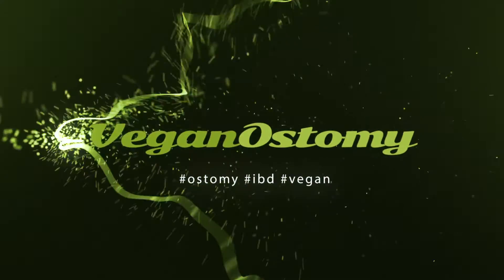Dealing With Ostomy Pouch Odor: Stoma Care tips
Ostomy odors can be embarrassing, but it's an easy problem to solve.

In this video, I give some practical tips you can use to help get rid of pouch odor for good!

How do you deal with pouch odors? Do you recommend any specific products?